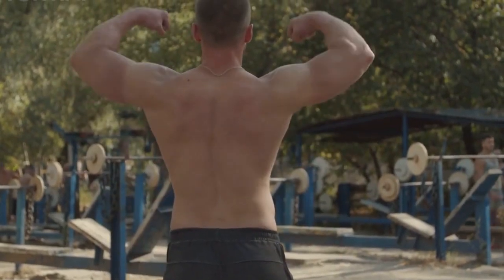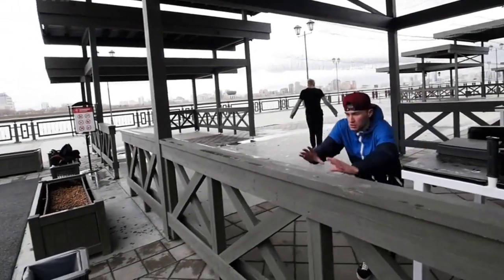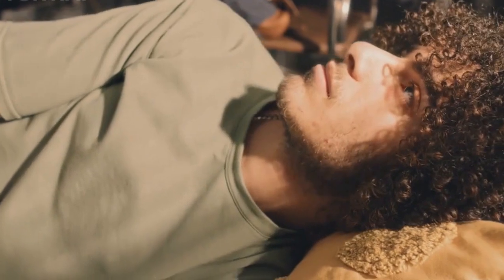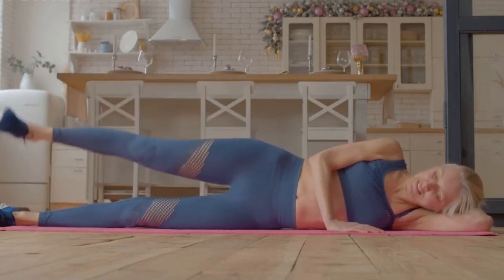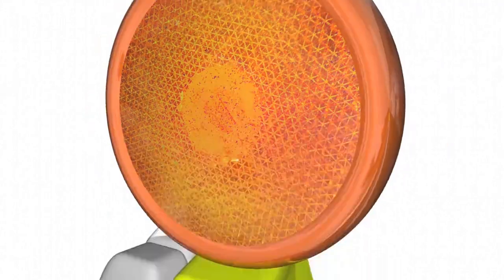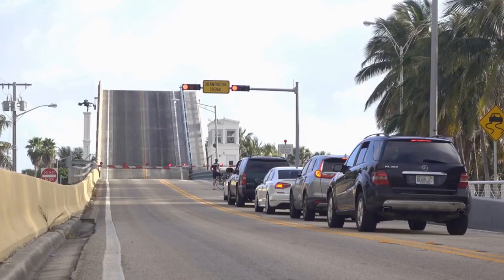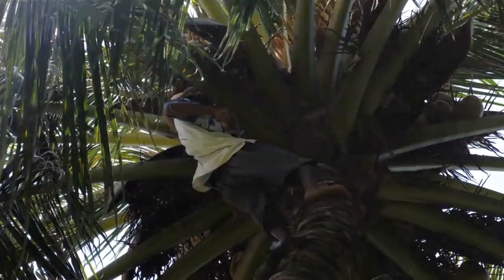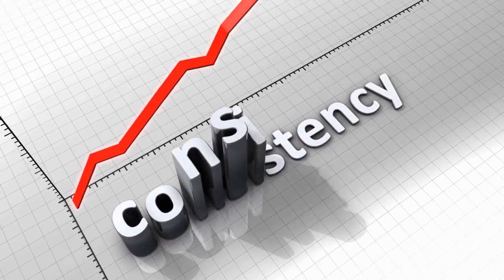"Unlock Your Sh*t: Perfect Posture Routine in 10 Minutes a Day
The text is a guide on how to improve your posture and strengthen your body, with a focus on the back and gluteal region. The author explains how sedentary lifestyle and prolonged use of electronic devices can affect your posture and suggests an exercise routine to correct it. He provides step-by-step instructions on how to do each exercise correctly, including exercises to strengthen the back, hips, and glutes. Additionally, he emphasizes the importance of moving more during the day and suggests weight lifting as a way to improve flexibility.